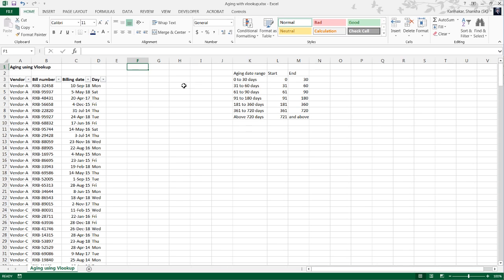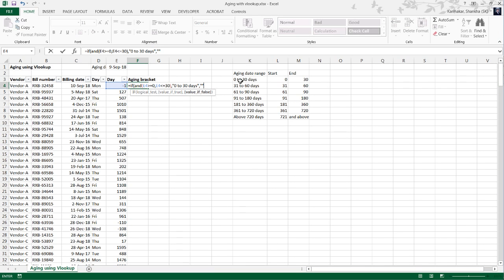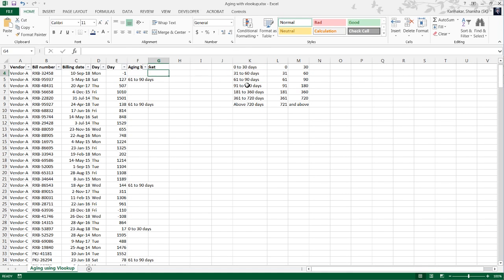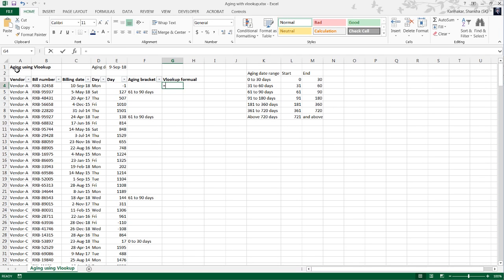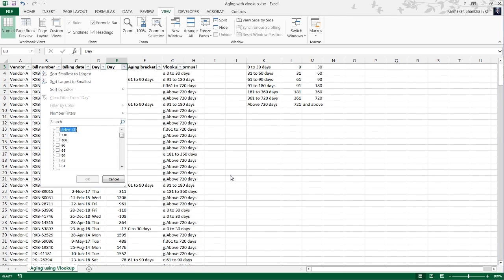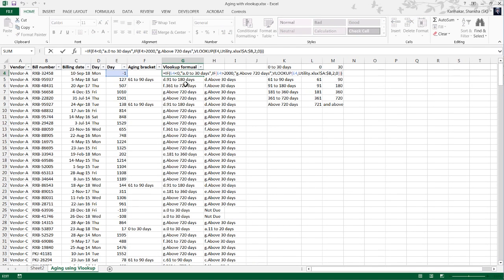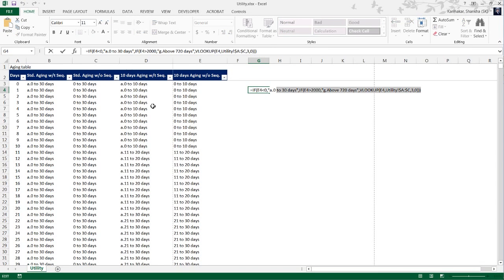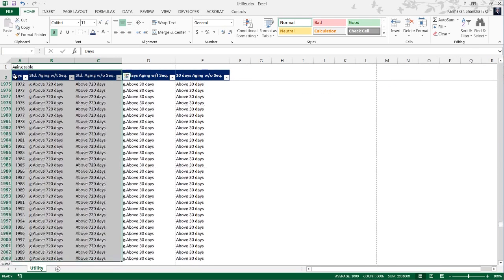WorkSmart | Excel | 2. Aging the traditional way and the faster way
The tutorials are based on acquired knowledge during my working with data and intended for education purpose.